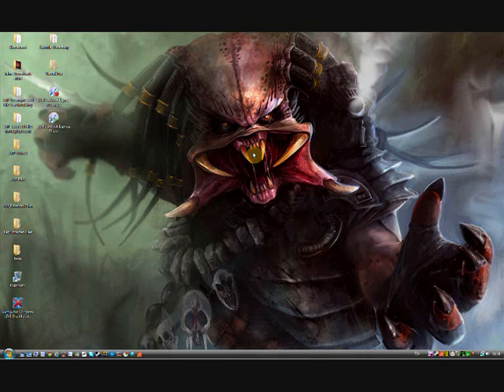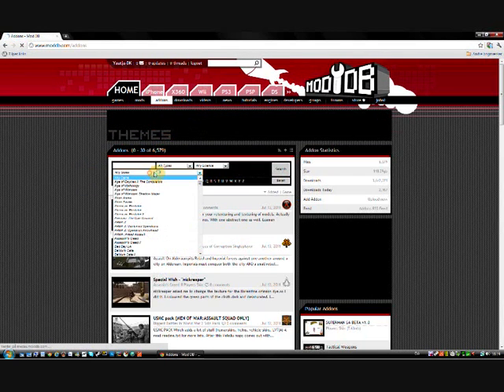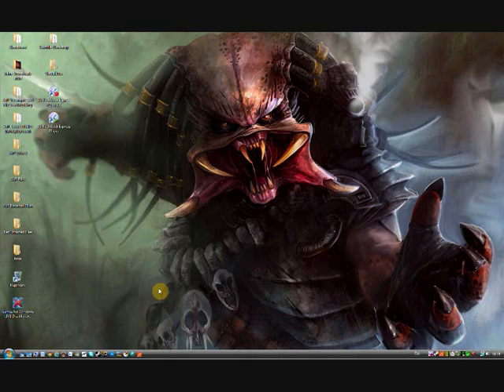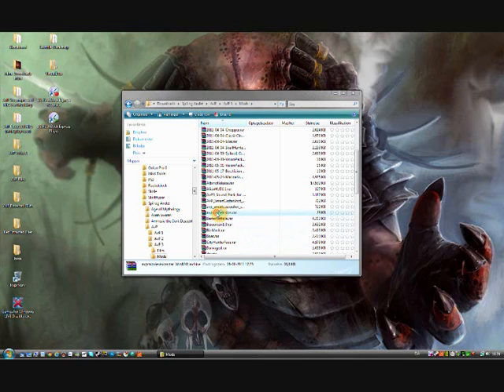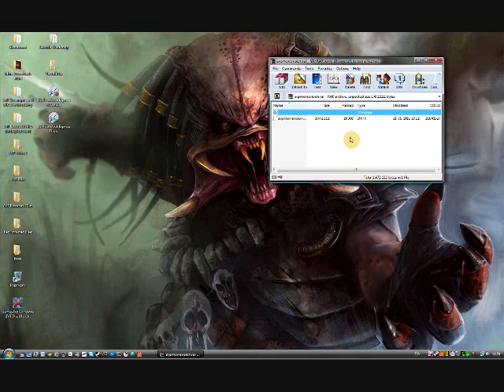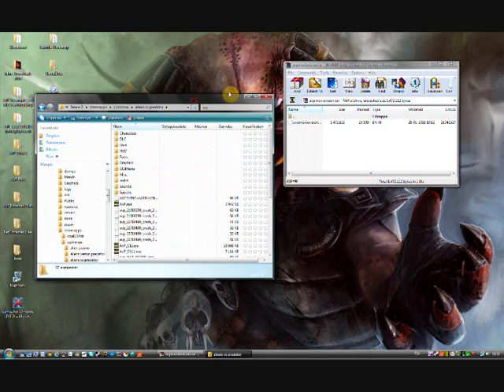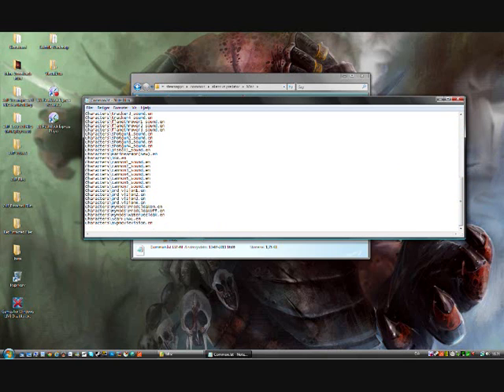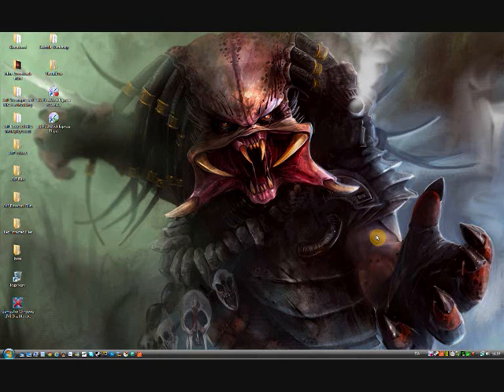AvP 2010 Mod Tutorial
In this video I show you how to download and install mods for AvP 2010.